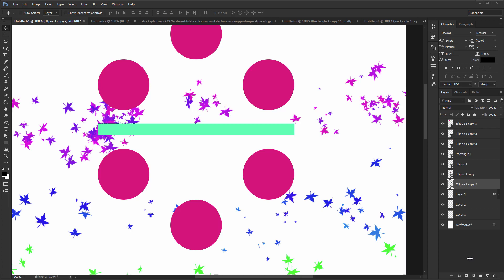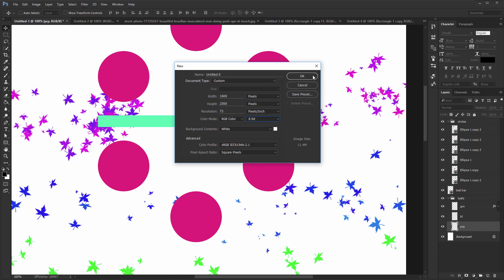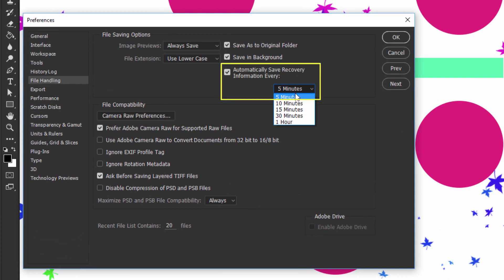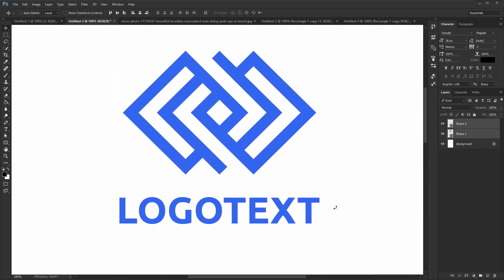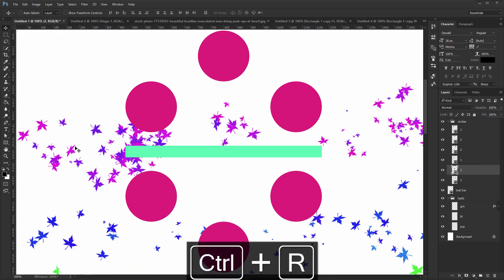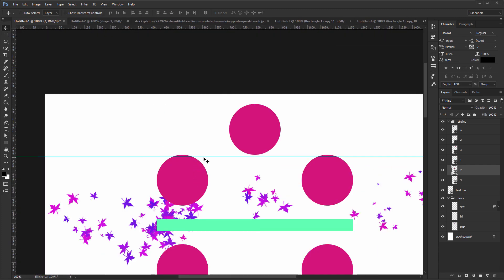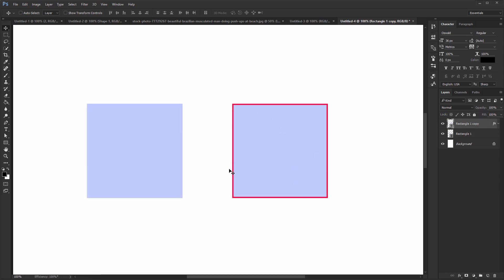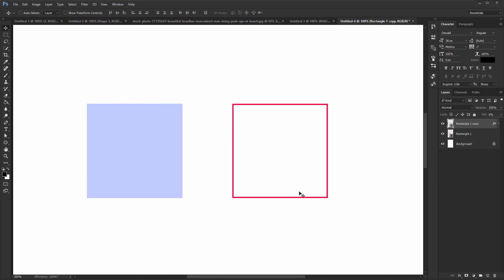25 common mistakes in Photoshop Part 2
25 common mistakes in Photoshop  Part 2